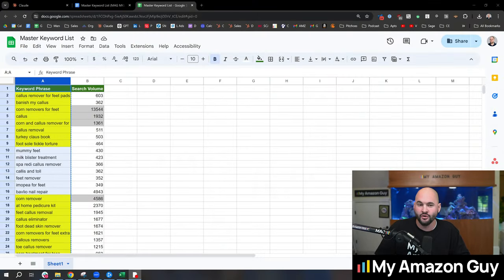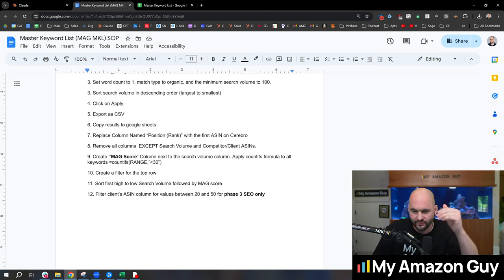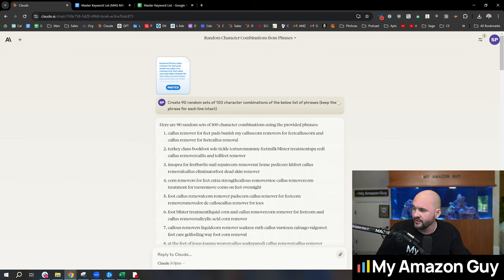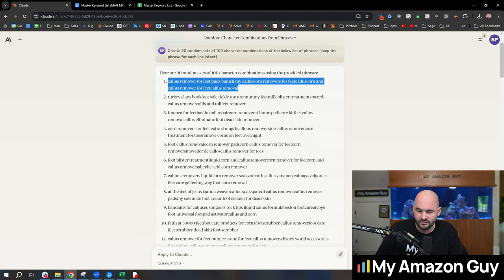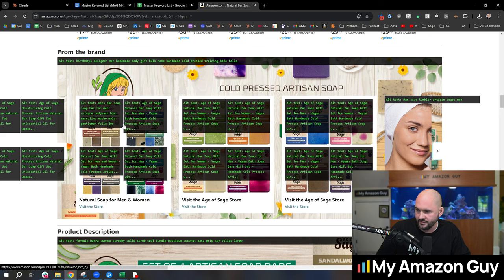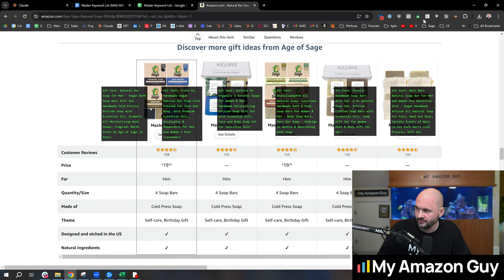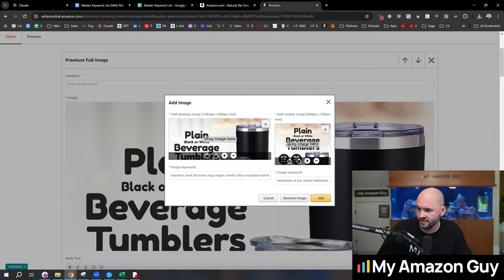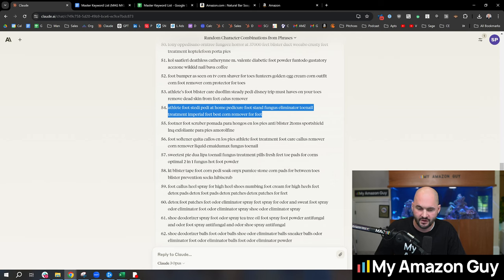How to Set Alt Text using AI (Rank with Amazon SEO)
Here's a powerful AI hack to optimize your Amazon listings with effective alt text for keywords. Join Steven Pope, founder of My Amazon Guy, as he demonstrates how to create a master keyword list, use AI tools for keyword generation, and apply these keywords in your Amazon A+ content. This strategy can significantly boost your keyword indexing and improve your product visibility on Amazon.

to book our Main Image CTR Hack service!

to request yours!

Ready to optimize your ASIN? for a free review today!

and crush it on Amazon today!

Timestamps:

0:00 - AI Hack Introduction
0:15 - Creating a Master Keyword List
0:50 - Using AI Tools for Keyword Generation
1:45 - Implementing Keywords in Amazon Alt Text
2:22 - Using Image Alt Text Viewer
2:45 - Applying Alt Text in Brand Story and A+ Content
3:20 - Demo in Seller Central
3:45 - Conclusion and Benefits